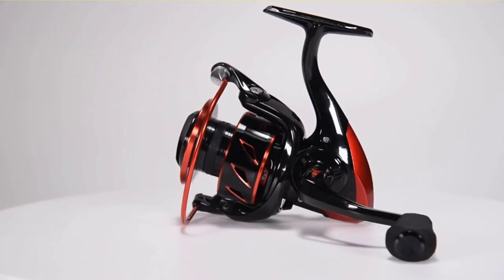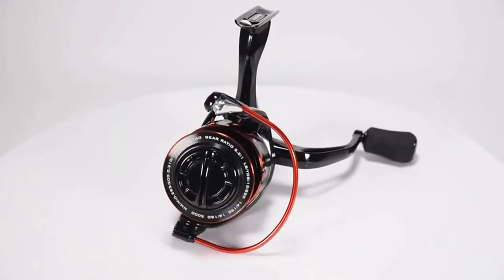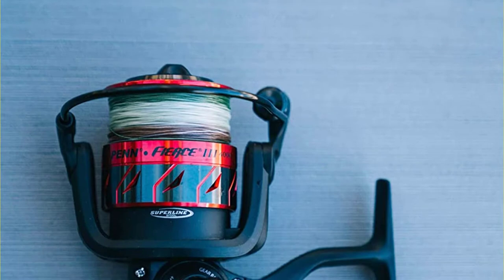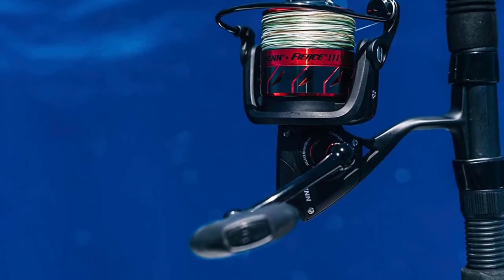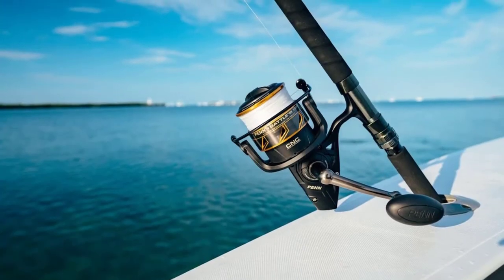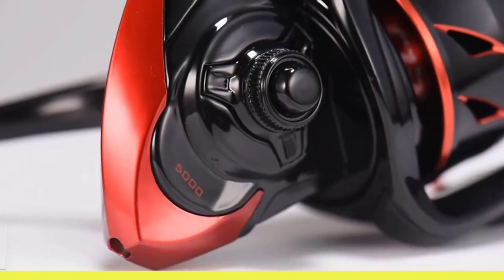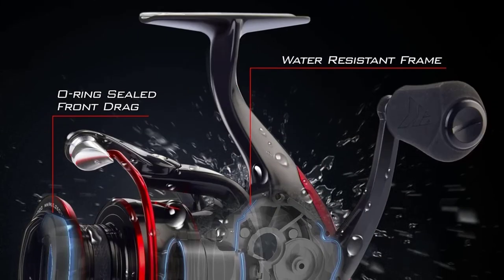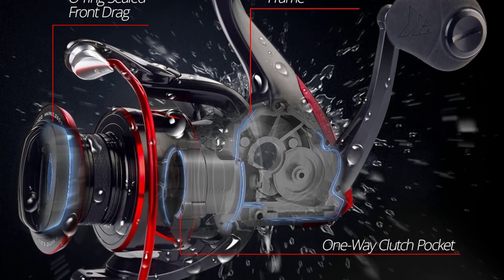✅Penn Battle II & III vs. KastKing Sharky III spinning reels- Which are the best for fishing?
Penn Battle II & III vs. KastKing Sharky III spinning reels.
References to the goods:
1)► Penn Battle II & III Spinning reels
2)► KastKing Sharky III Spinning reels